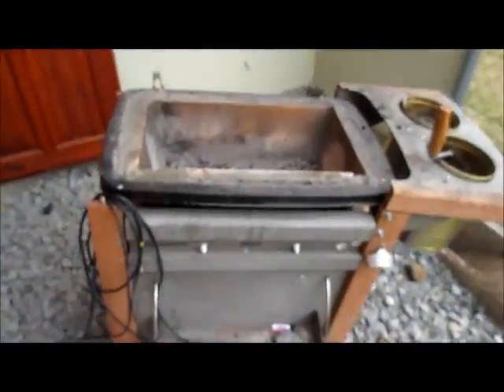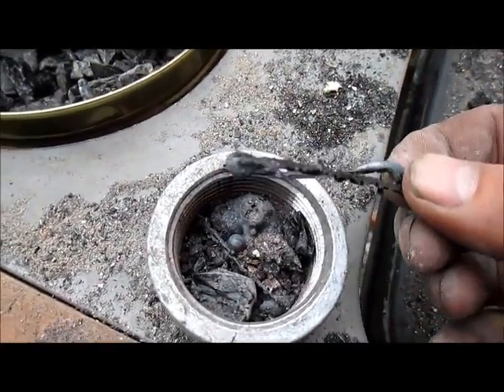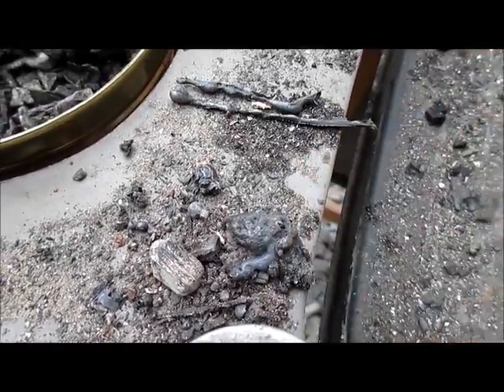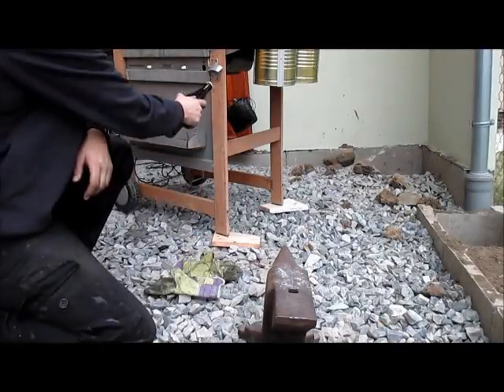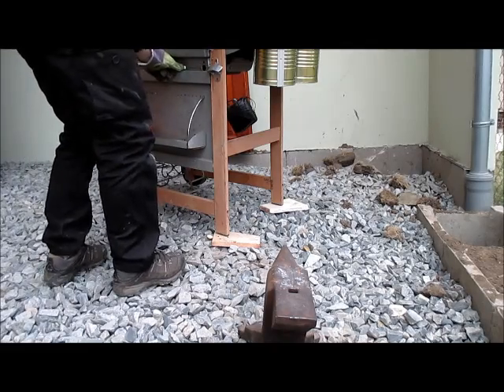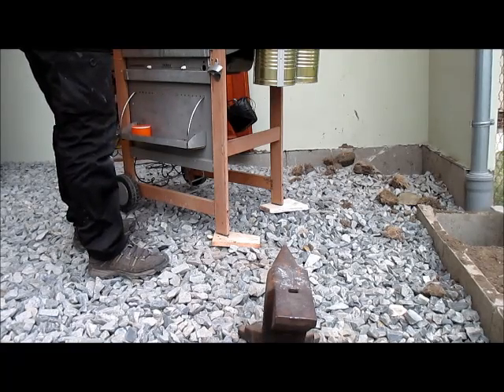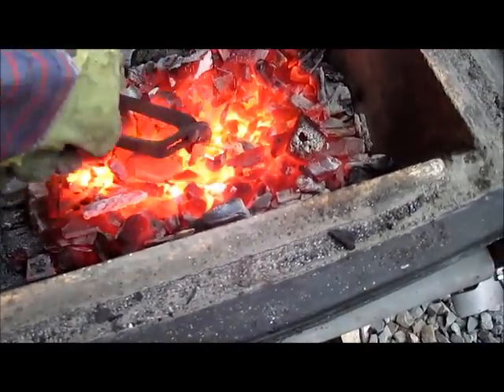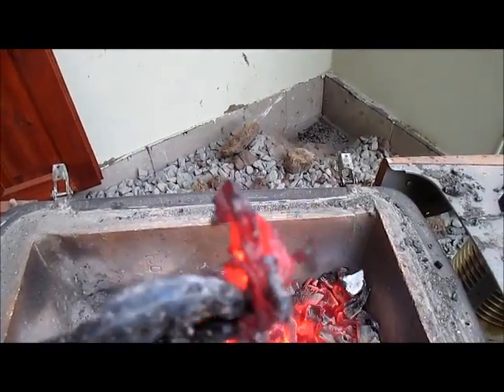2014-03-03 - Failed try at making damascus steel from a chainsaw chain, Part 2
After some advice from people on the Dutch Bushcraft forum, i gave it another go.
Soaked another chain in aceton for 3 hours, then brushed it down with a wirebrush.
Into the forge, used a couple of times some borax on it, and then ready to start hitting it...
Check the video to see what happened.